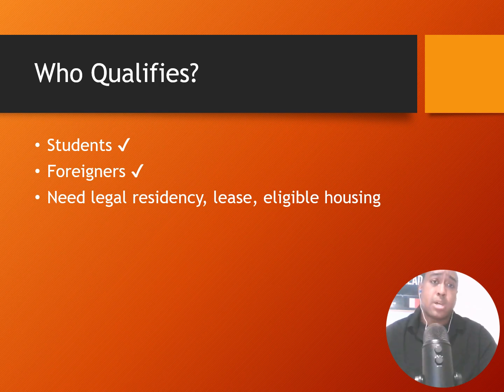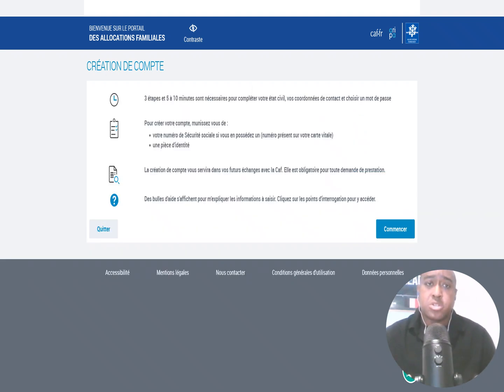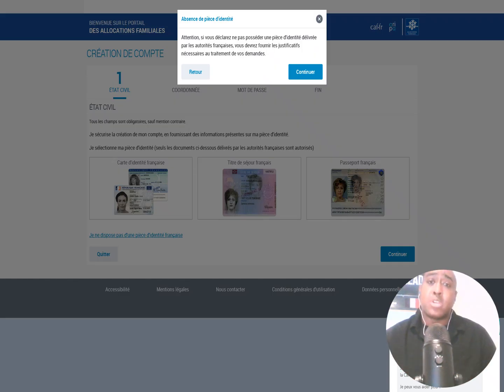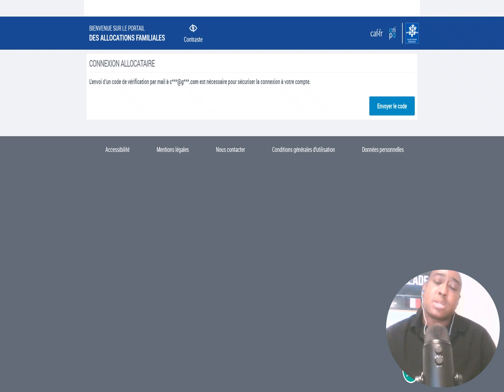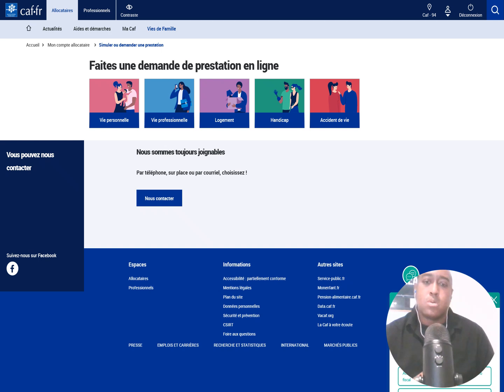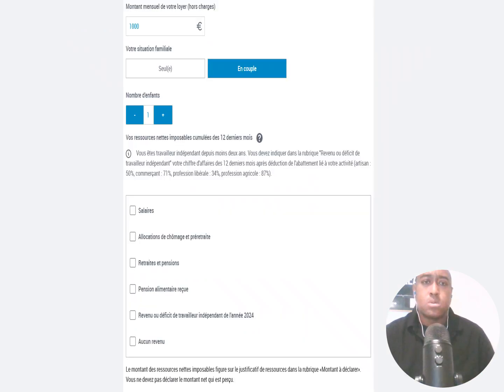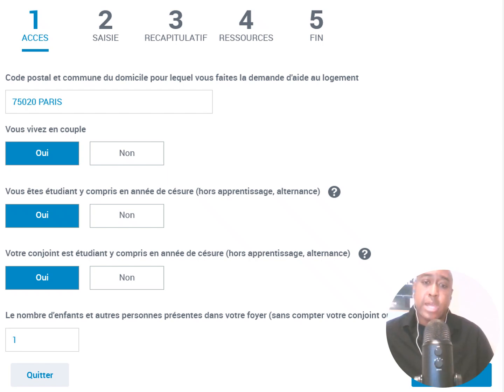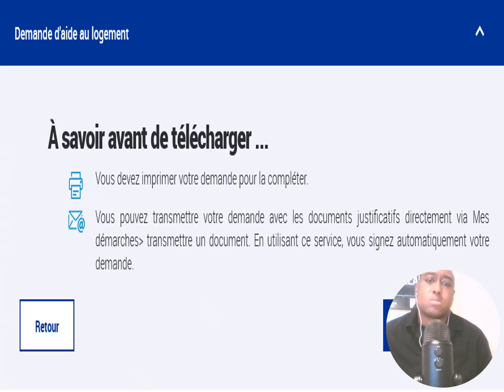You Might Be Missing €250/Month in France (CAF Housing Aid Explained)”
Many students and expats in France don’t realize they qualify for CAF — a government housing aid that can give you €100–€250+ per month.

In this video, I break down:
• What CAF is
• Who qualifies (including foreigners)
• How much you can receive
• Step-by-step guide to applying on caf.fr
• Important tips to avoid delays